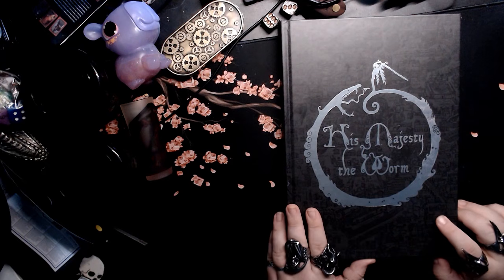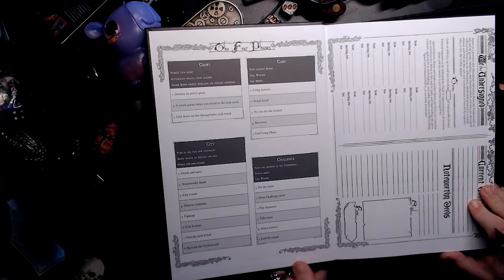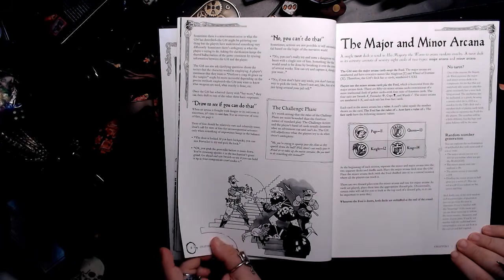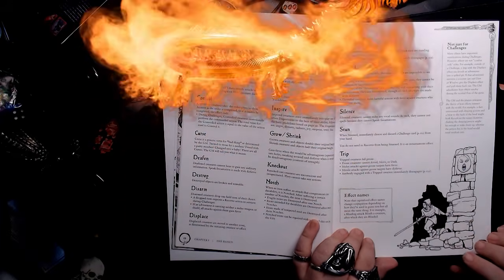TTRPG REVIEW - His Majesty the Worm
In which we discuss the Old School/New School bridging game, His Majesty the Worm.

A lot of the time I use Teknoaxe music, so it's easier to put the attribution here all the time! - Sometimes I use White Bat Audio as well.